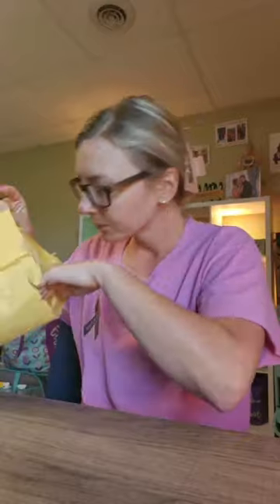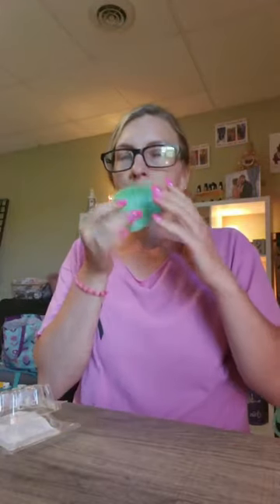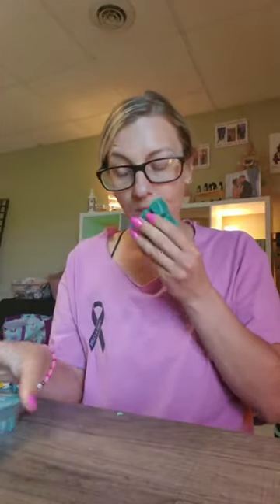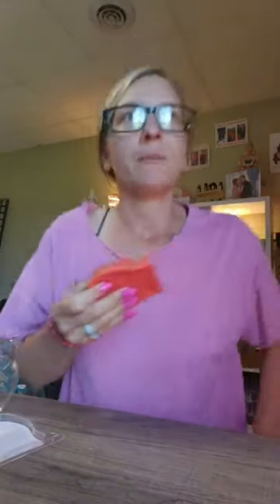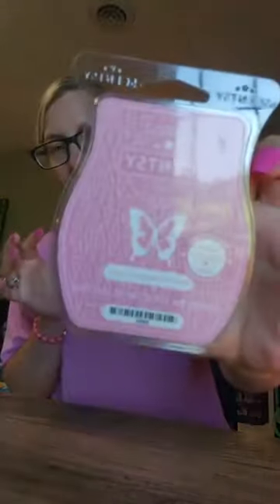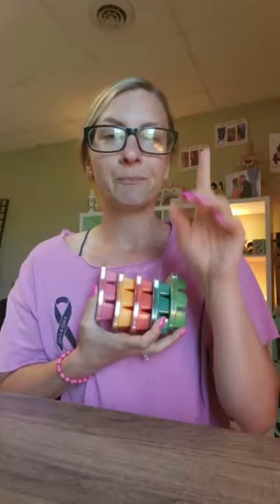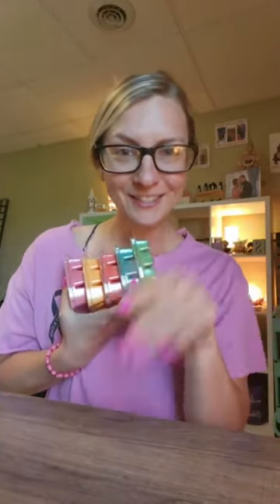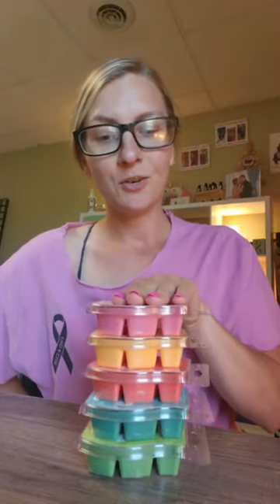Summer Collection 2024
SUMMER is coming in HOT with the collection!

You ONLY have until FRIDAY MAY 24th!!!

Robin Hatfield
Independent Scentsy Star Director